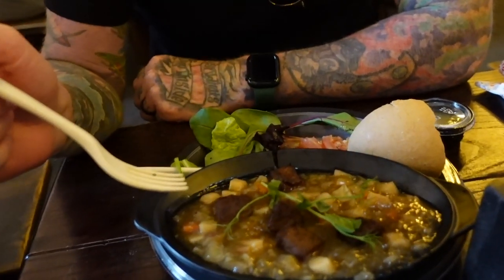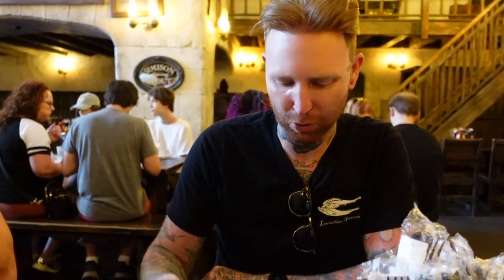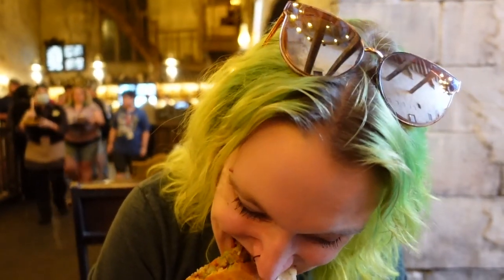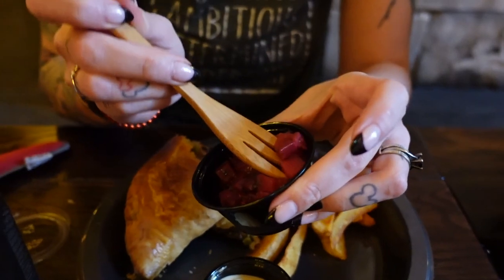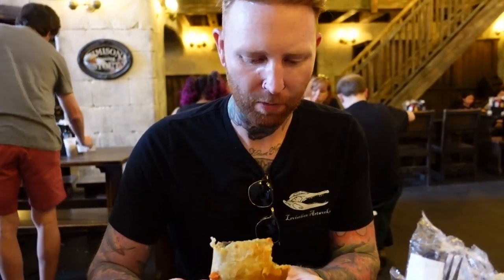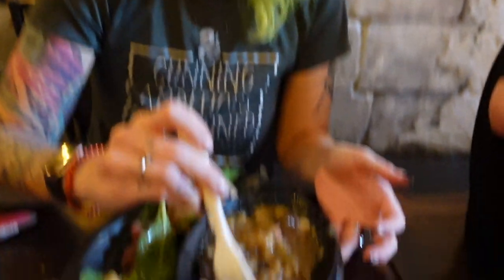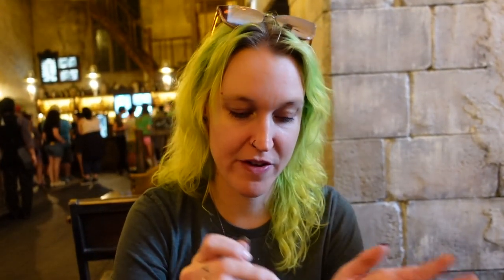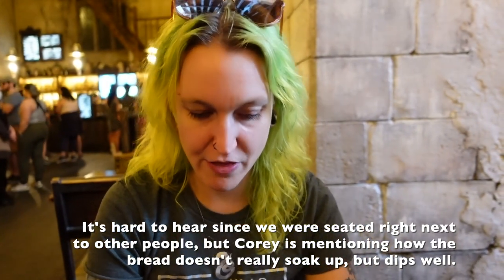New Vegan Options from the Leaky Cauldron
It may have taken years upon years, but the Wizarding World of Harry Potter at Universal Orlando Resort finally has vegan options!! We decided to first try the options at the Leaky Cauldron in Diagon Alley at Universal Studios Florida. We were so excited to try the new Shepherd's Pasty Pie and Irish Stew. I can't wait to get another meal in the Wizarding World soon!!

Hi I'm Melissa and I run Vegan Disney World. I started it as a website in 2014 to showcase what the vegan options were in Walt Disney World. Follow along to find out about vegan options in the parks, at sea, and at Universal Orlando.